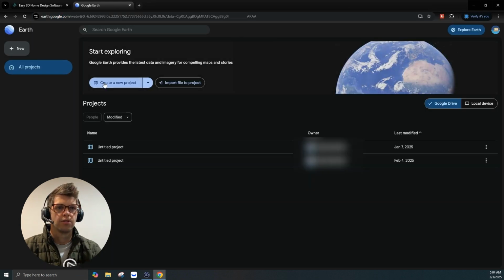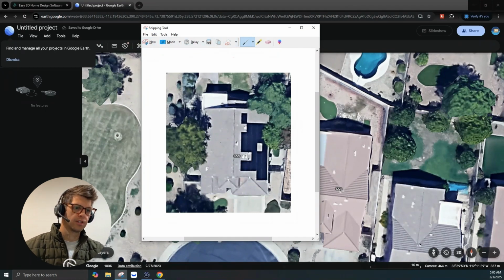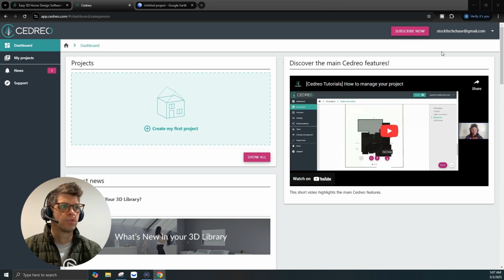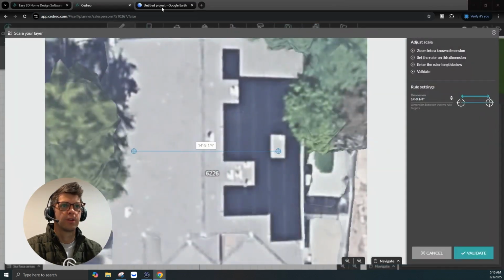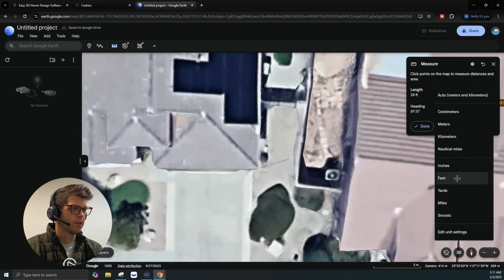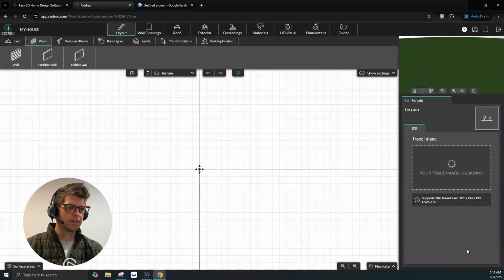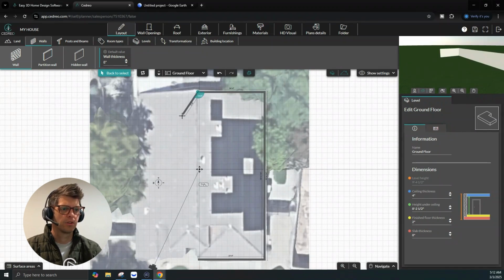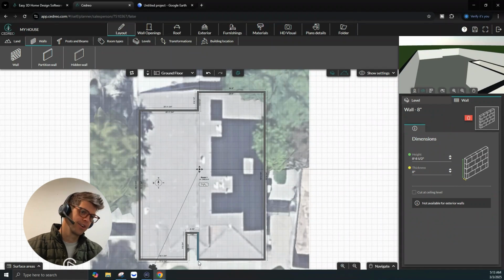How to draw a floor plan using Google Earth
Learn how to create a detailed floor plan using Cedreo and Google Earth in this easy-to-follow tutorial. We walk you through the steps of importing Google Earth imagery into Cedreo, designing your layout, and bringing your vision to life with precision and ease. Perfect for beginners and anyone looking to streamline their floor plan creation process!